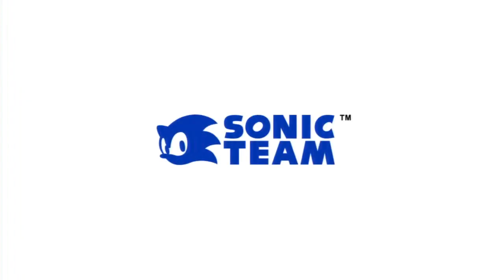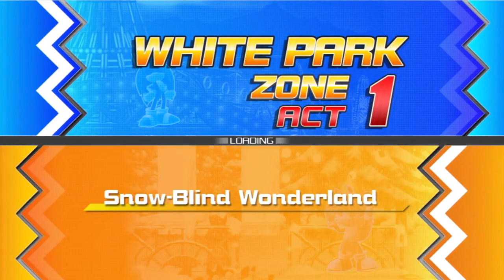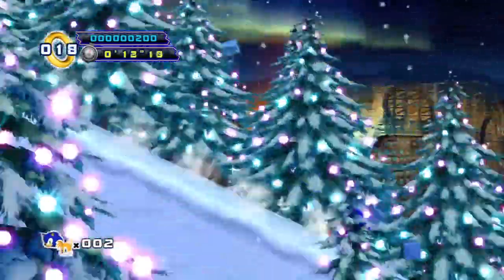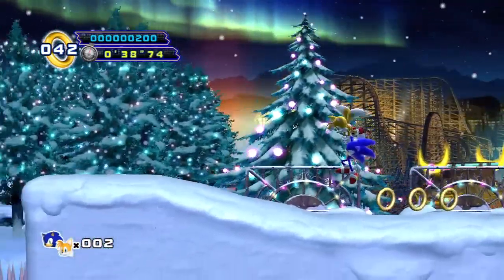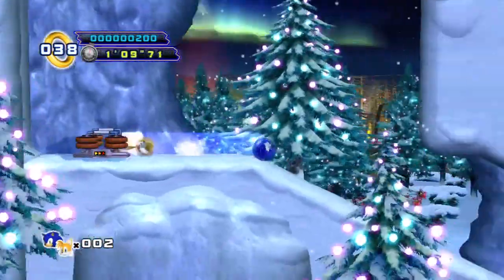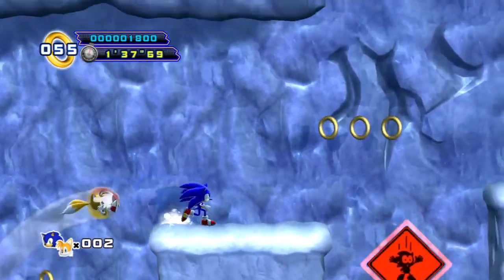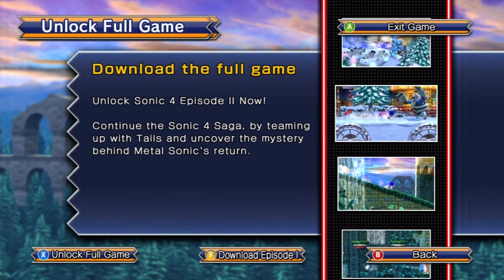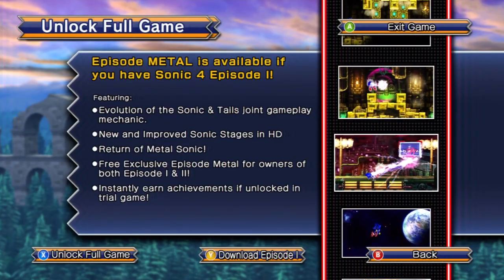Let's Demo || Sonic the Hedgehog 4: Episode II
Welcome to Let's Demo! This series will be released hopefully every Saturday!

Sonic 4 Episode 2... It's not a bad game! They just should have made the demo a LOT longer... Yes... same description used for Episode 1.

- - Links - -
Like my Facebook page!